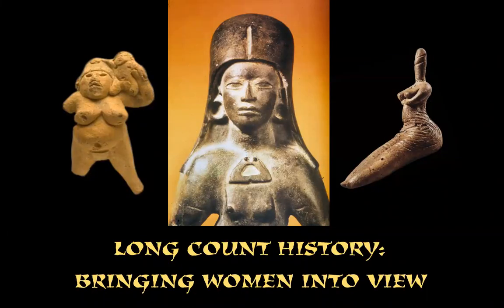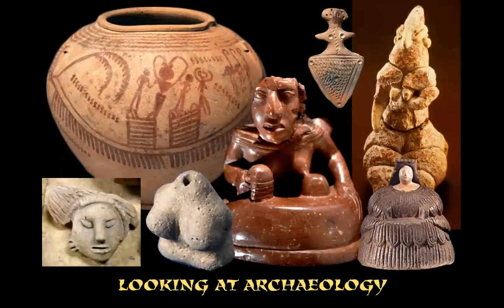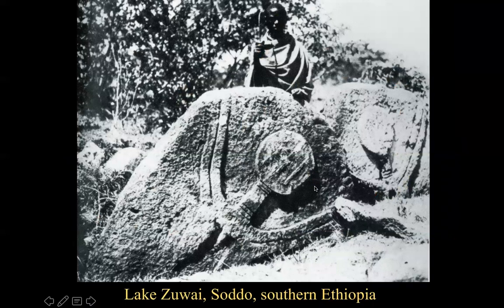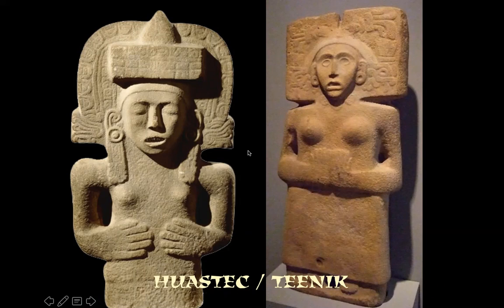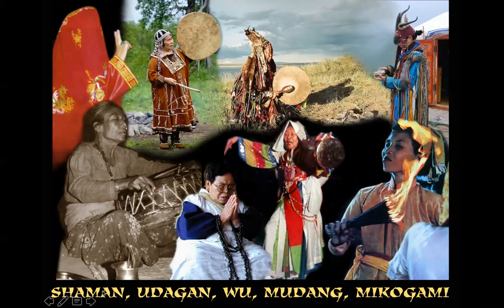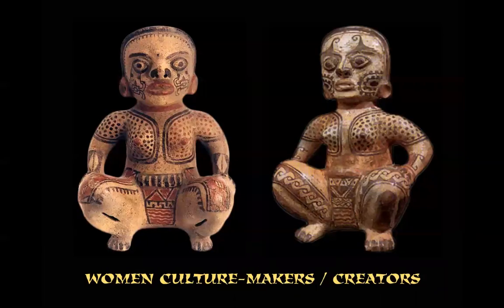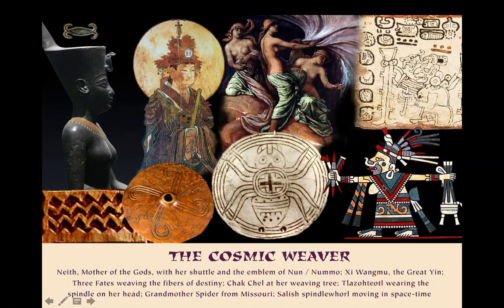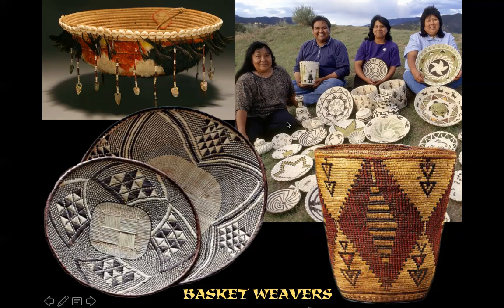Matricultural Patterns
Recurrent patterns show up on rock art and archaeology, in painted pots, female figurines, megalithic statues. This video looks at the iconography of ancestral women, breastpots, vulva stones, and other sacred signs. Medicine women, shamans, healers, mashkiki-kwe, izangoma. Women as culture-makers; weavers, potters; painted ceramics and mother pots. Images of birth, womanhood initiations and ceremonial  and dance, in ancient art from Turkey, Iraq, Pakistan, Greece, Italy, and Hopi and Mandan country.

Invoking women in rock art from Niger, Baja California, Arabia; Namibia, and Zimbabwe; and in artifacts from predynastic Egypt, the Aegean, and China. And finally the iconography of breasts in fountains from Java and Bali, molded and painted reliefs from Germany and Sudan, carved doors from  Timor, ceramics from the Nok culture in Nigeria, and the golden breastplates of Colombia, Panama, Transylvania and Maluku.

Presented by Max Dashu at Matriarchal Studies Day, Santa Ana Pueblo NM, Mar 15, 2020. 46 min.